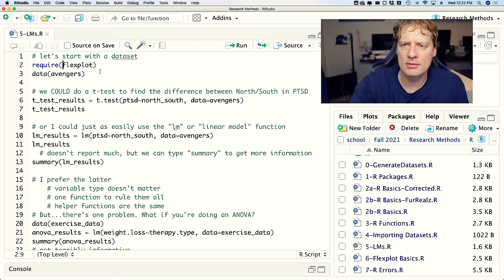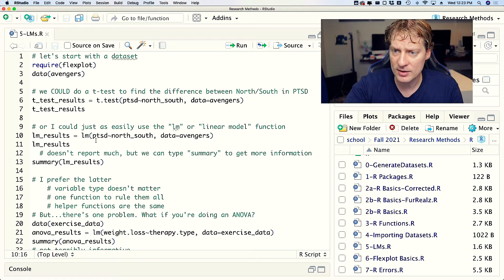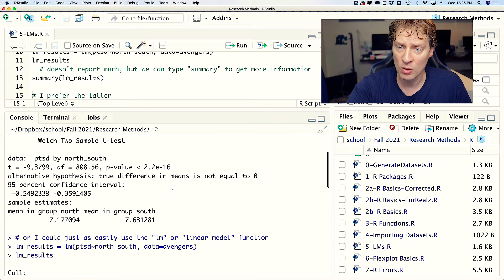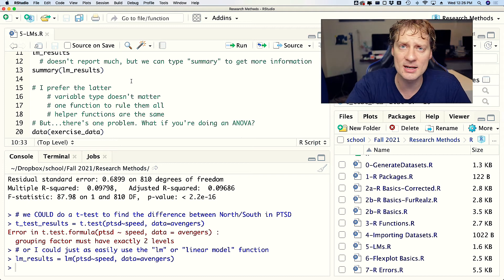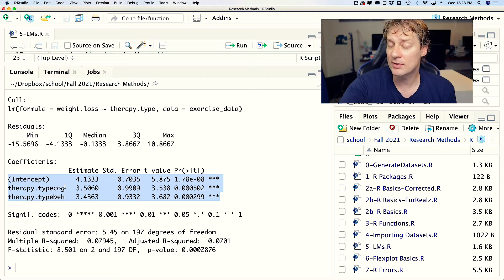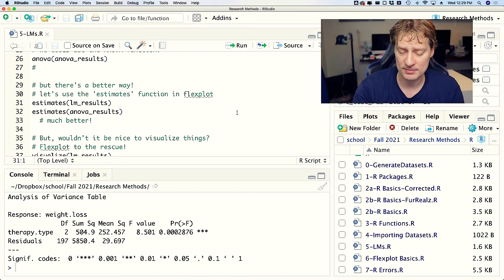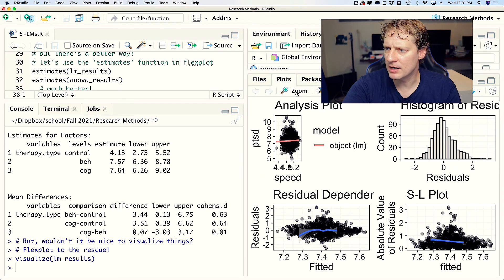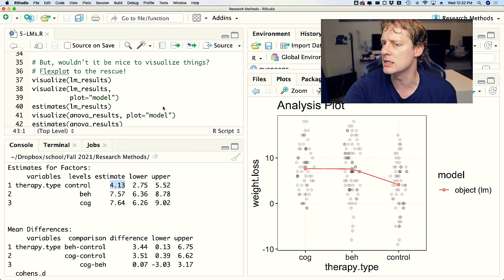Modeling statistics in R (with lm)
Learning objectives

1. Three reasons we favor lm’s over t-tests/ANOVAs
2. Know how to use LMs to fit ANOVAs and t-tests
3. Know the functions summary, anova, estimates, and visualize